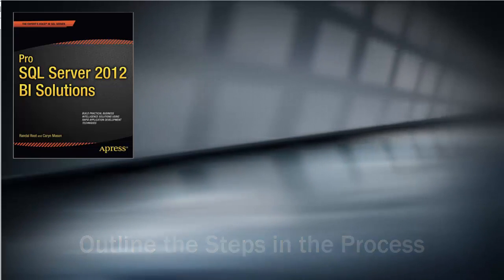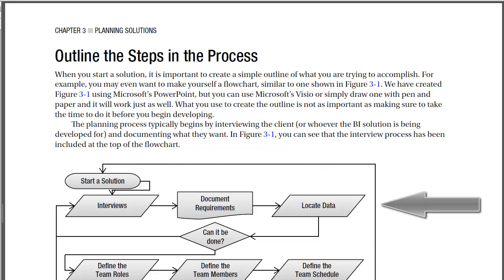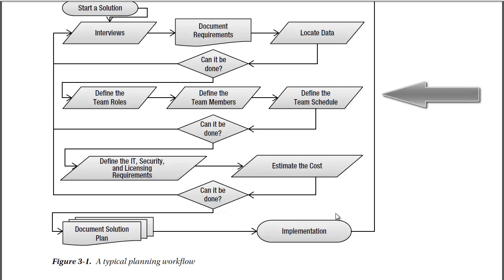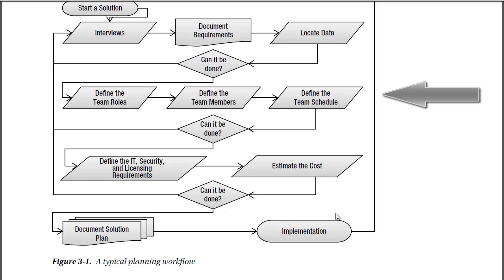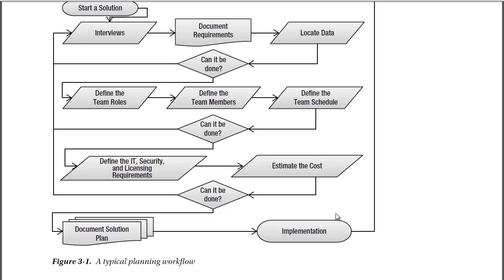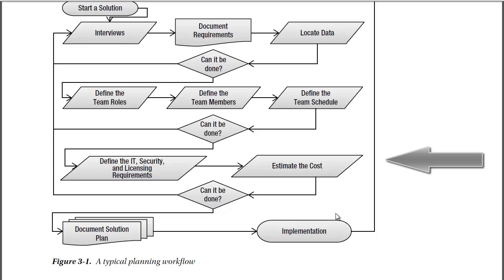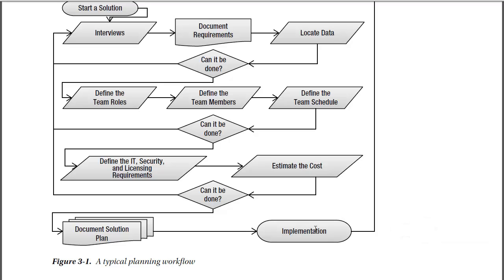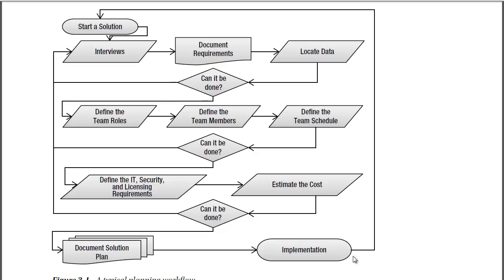An Overview of Chapter 03 Exercises